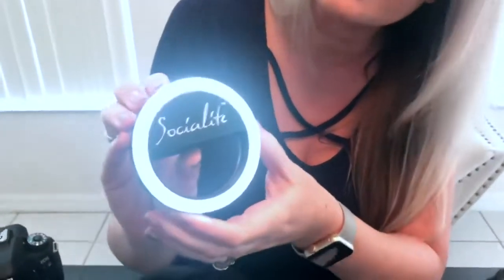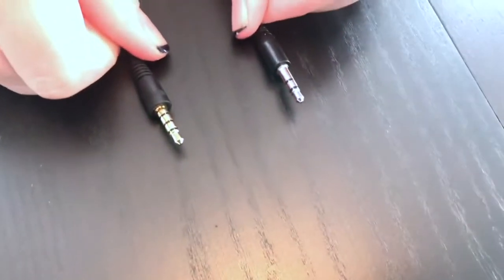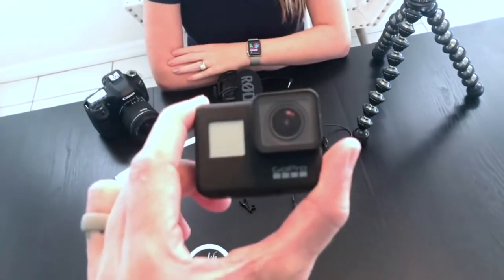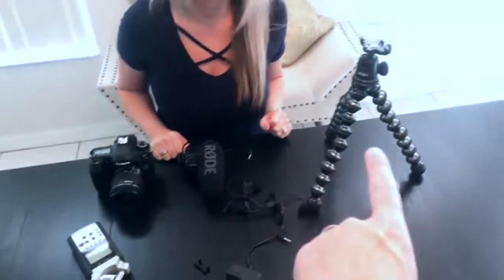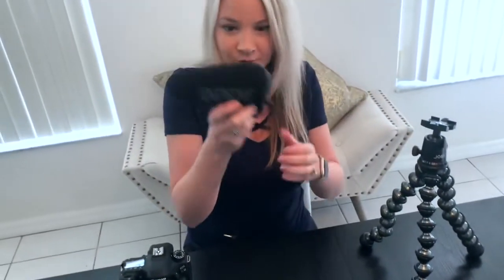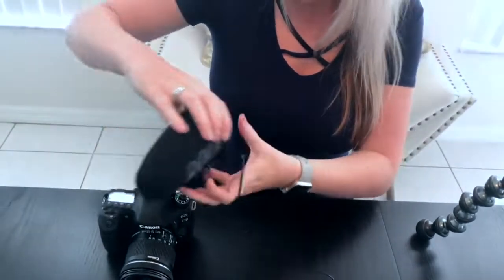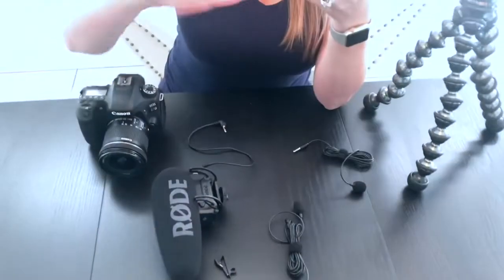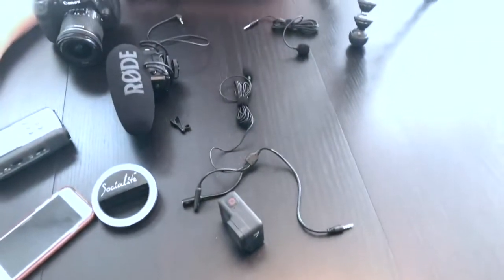Want the best marketing videos? Check out this video!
On today’s episode of Mindset Monday, we reveal some of our favorite camera gear that we use for marketing videos!

You can use this gear to capture video testimonials, daily vlogs, event footage, and much more!